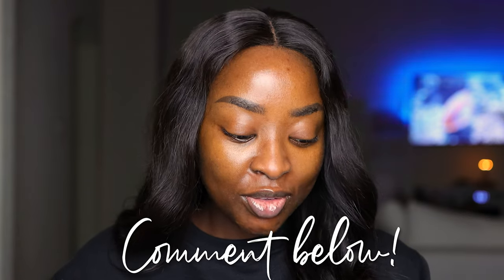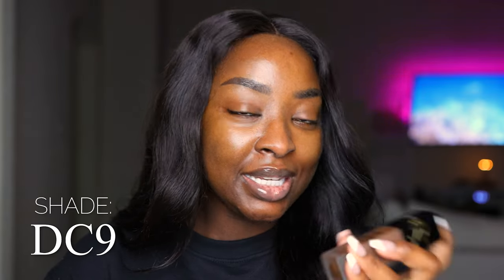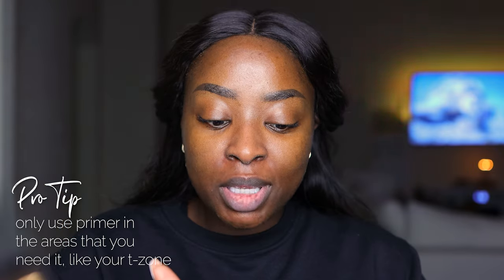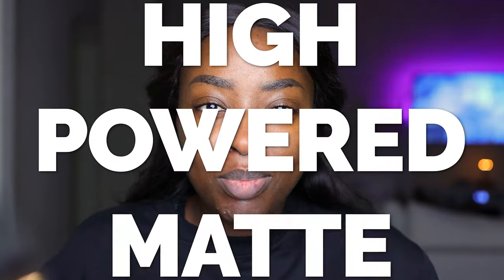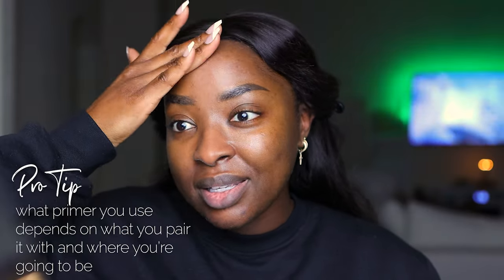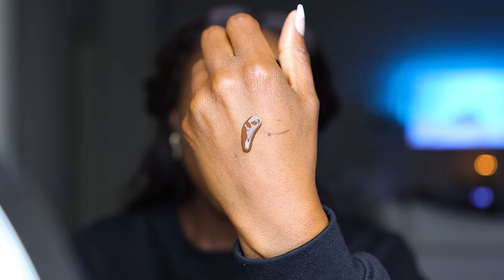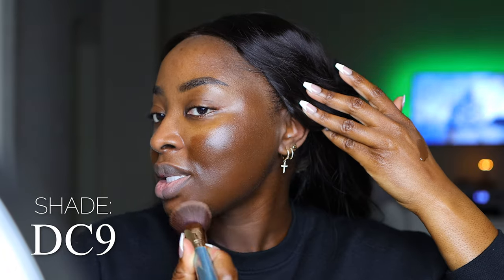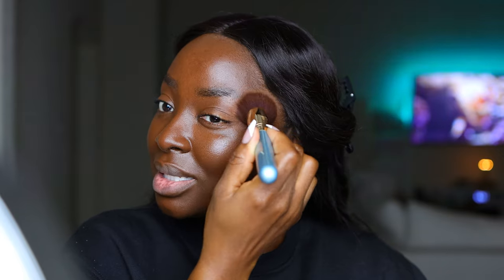DRY SKIN? Luxury Full Coverage Foundation for Dark Skin| YSL FOUNDATION & Wear Test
⇢ hair 4x4

⇢ NYX Can’t Stop Won’t Stop Primer:
⇢ Flat Kabuki Brush

-- SENDING A PACKAGE? --
Mena Adubea

1 Peter 3: 3 - 4